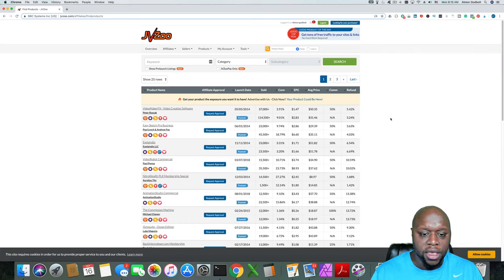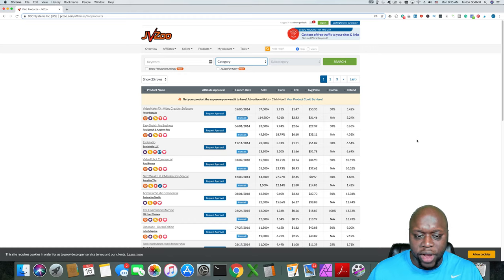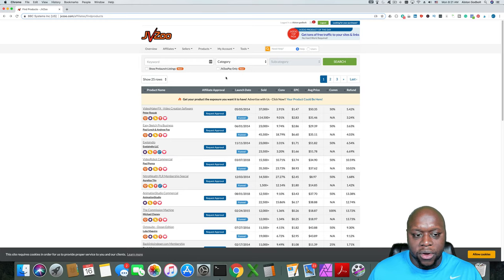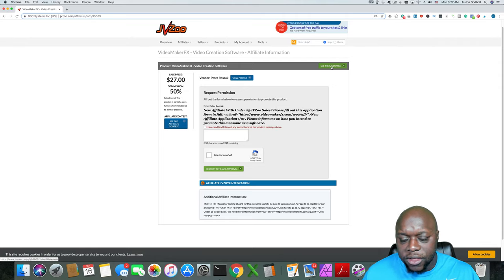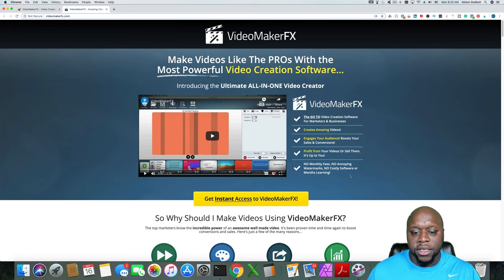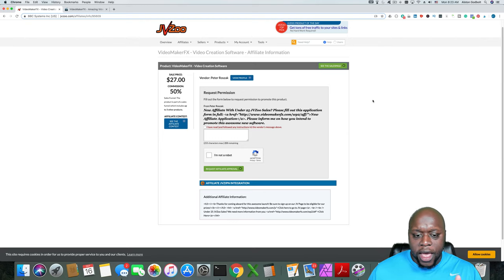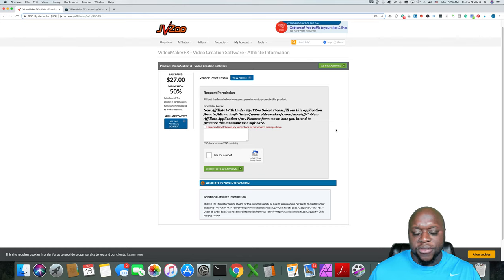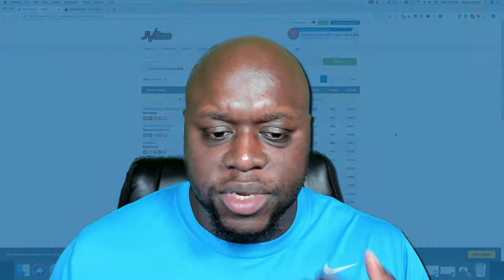Affiliate Marketing For Beginners Jvzoo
Affiliate Marketing For Beginners Jvzoo: In this video, I show you step by step how to use affiliate marketing for beginners with Jvzoo. I begin by giving a quick overview of what Jvzoo is and how it can help you grow your affiliate marketing business.

✔ Next, I walk you through how to find affiliate products to promote. Finally, I conclude with simple directions on how to apply to promote products if you're beginning affiliate marketing.

Affiliate marketing for beginners with Jvzoo is perfect for anyone that is just starting their affiliate marketing program. In addition, this video is also great for someone that is looking for affiliate marketing networks outside of Clickbank and Amazon Associates